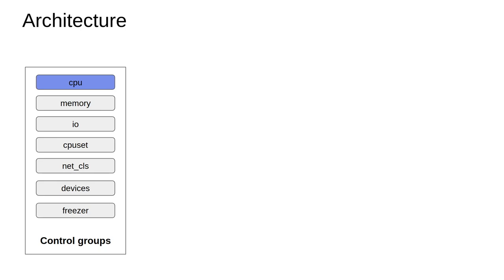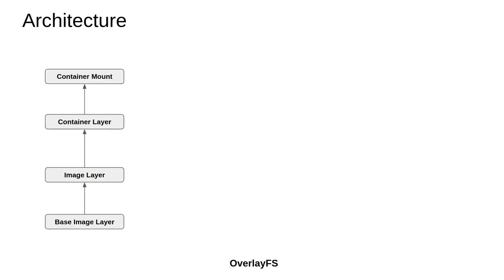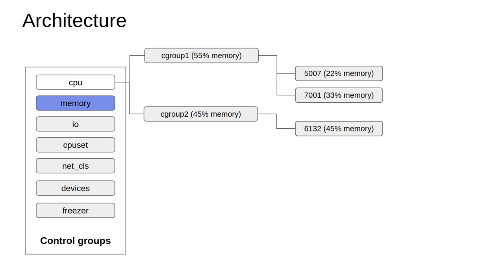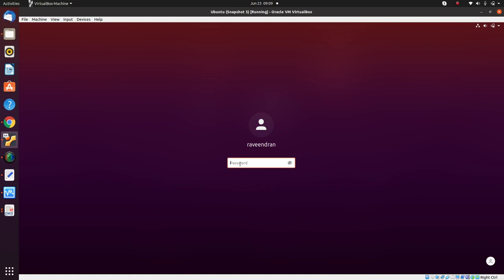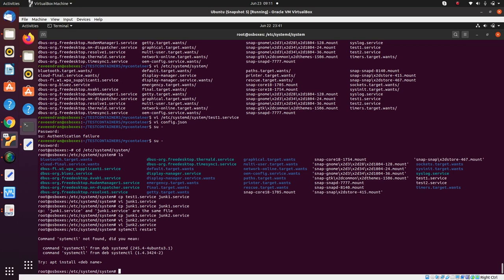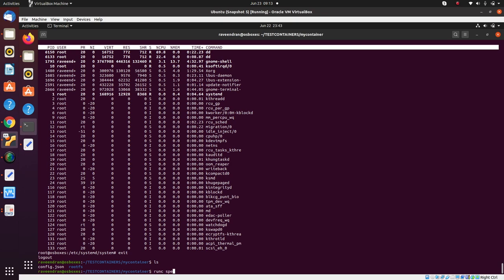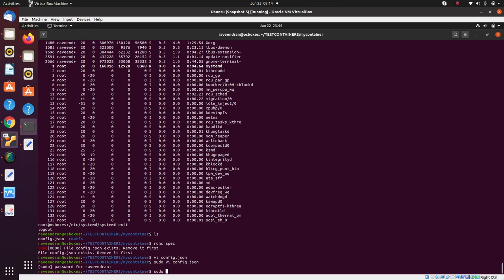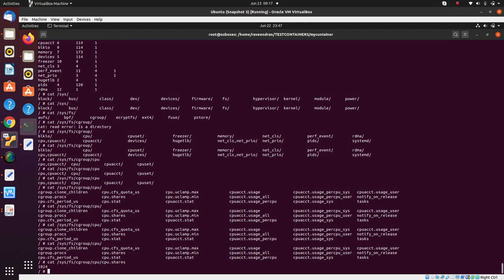Control Groups - Docker Internals - 13/19